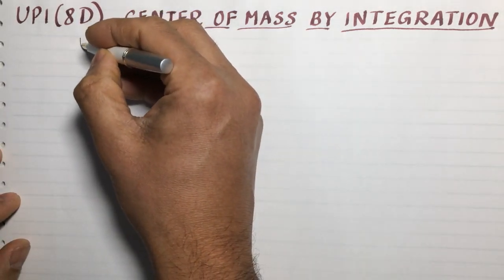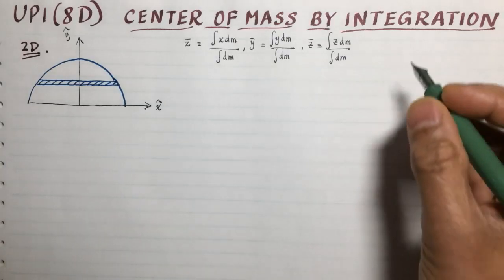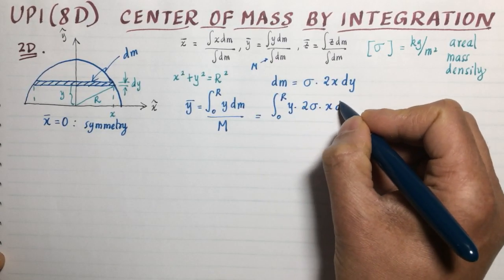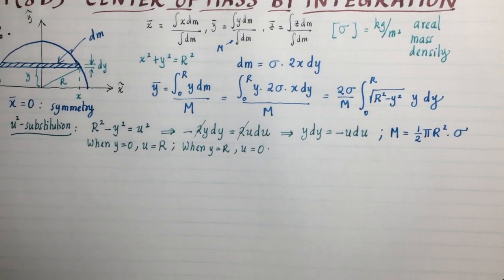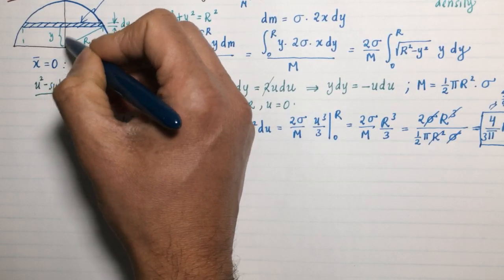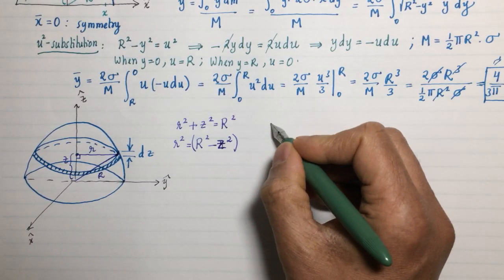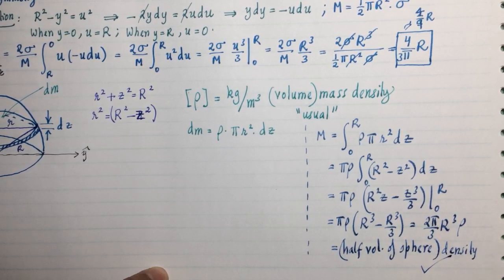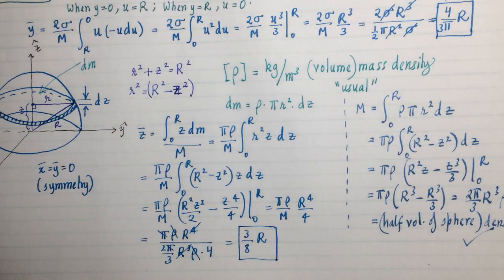UP1 (8D) Center of mass by integration (2D & 3D)